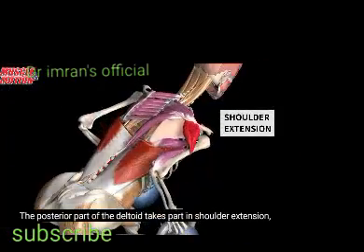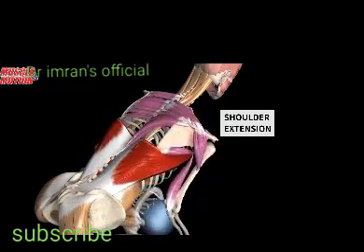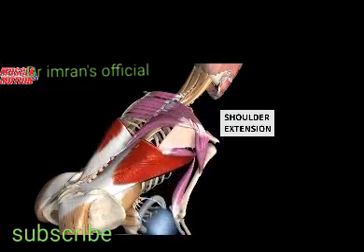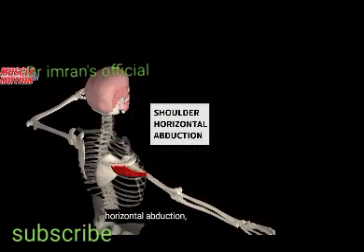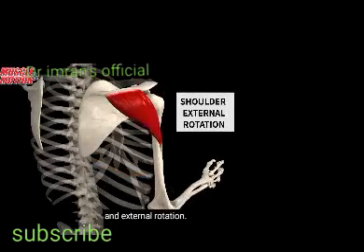Deltoid muscle it's insertion,Origion and Action